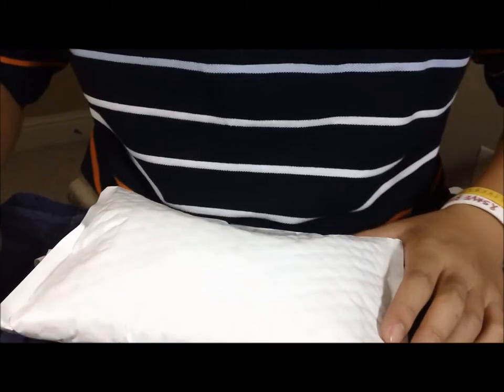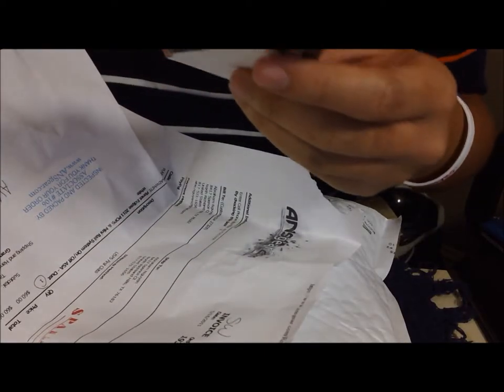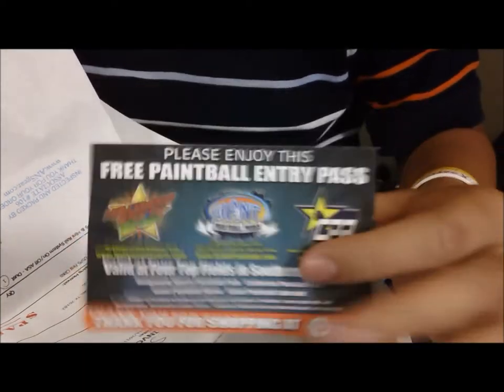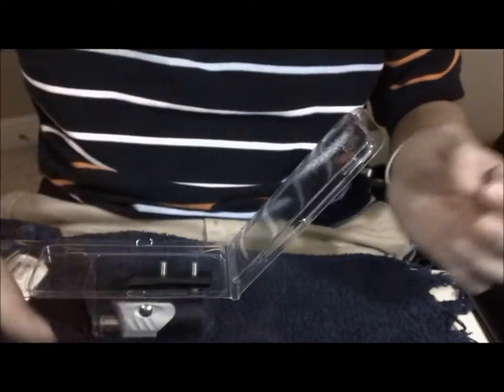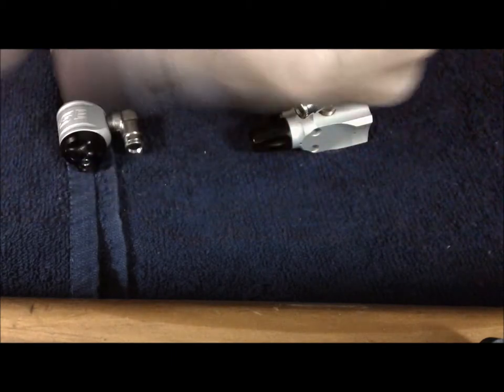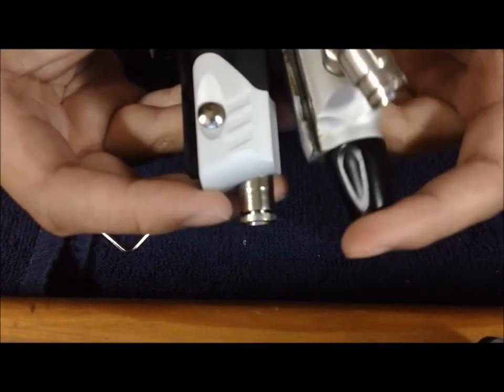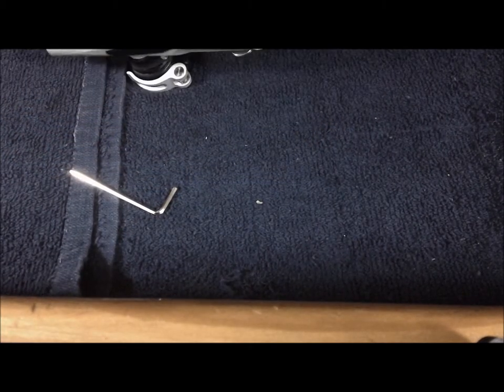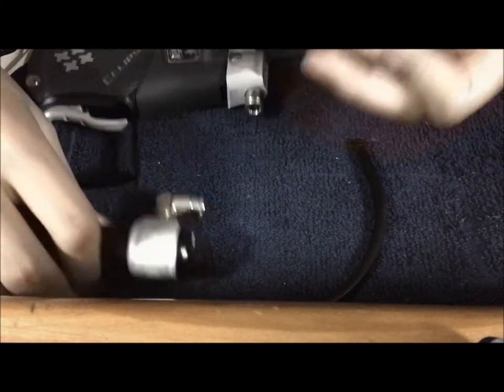Installing the new Planet Eclipse POPS asa on an Ego 10/X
Installing POPS asa on Ego 10/X/Ten